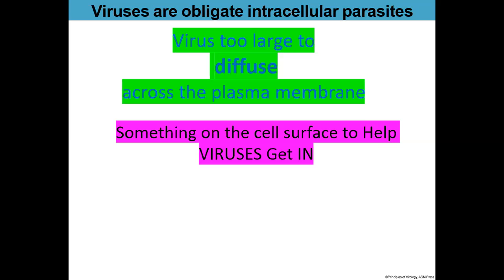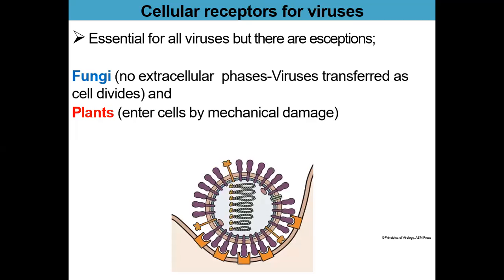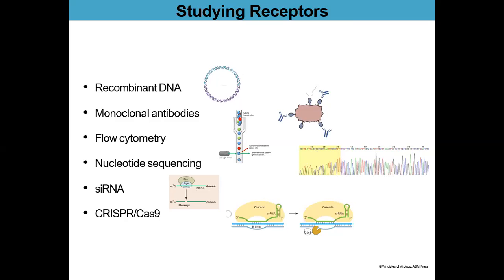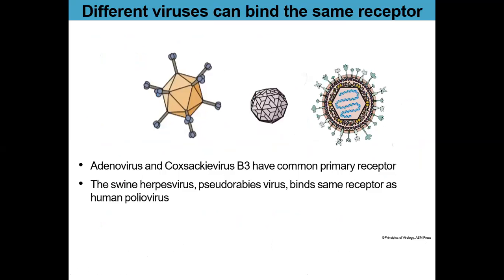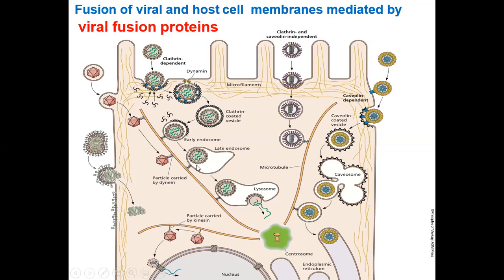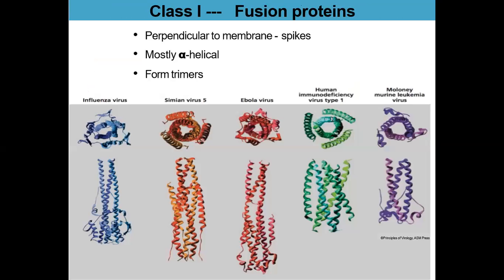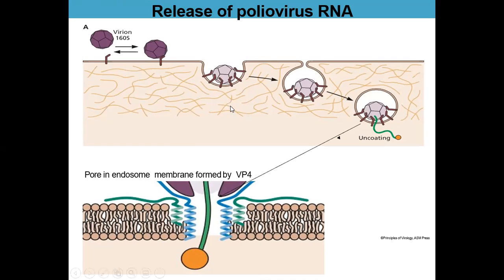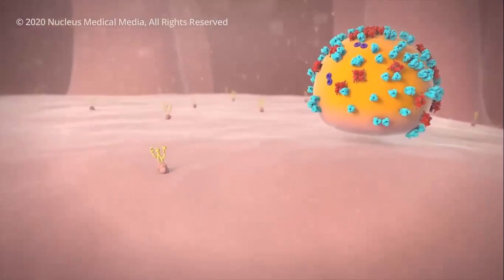BIOT 316 Lec 5